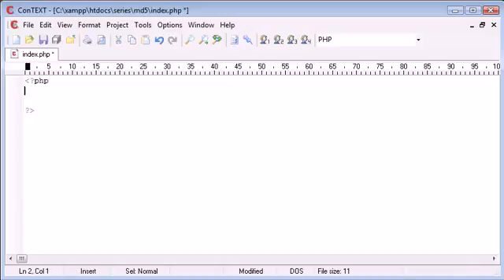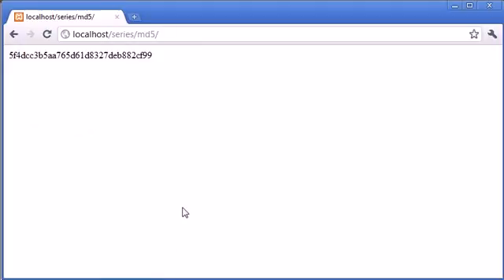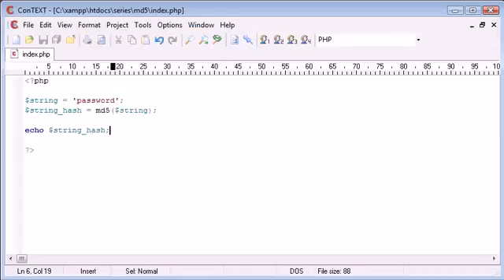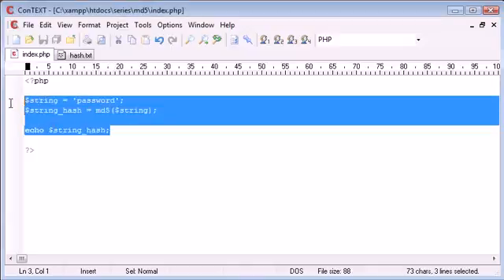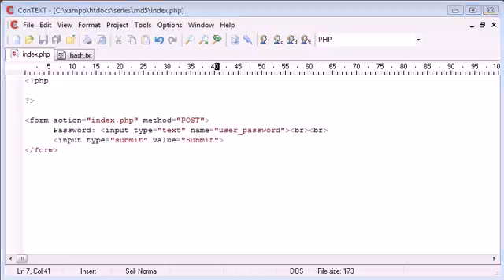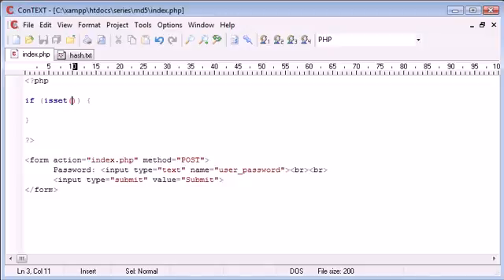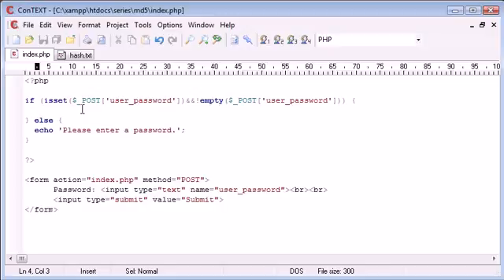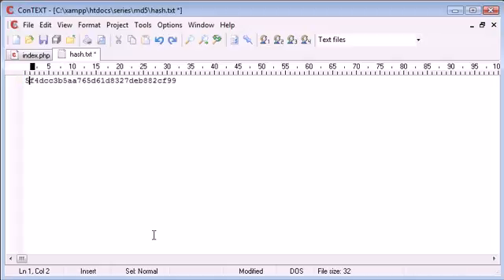Beginner PHP Tutorial 96 MD5 Encryption Part 1 YouTube 2017